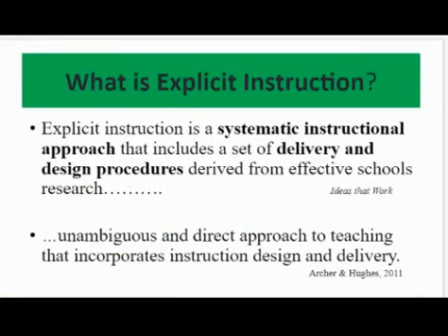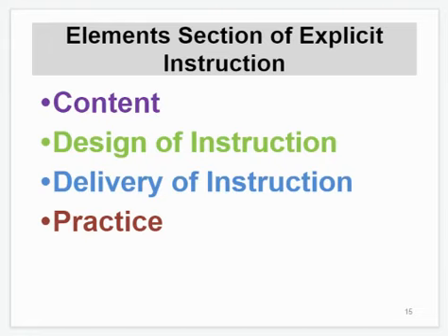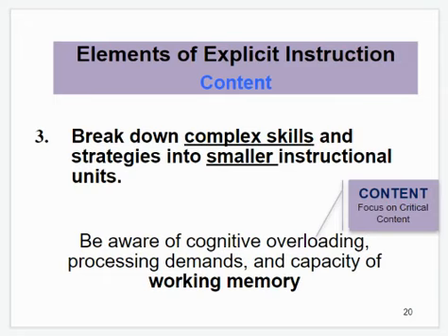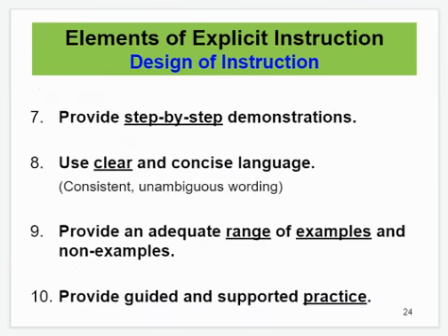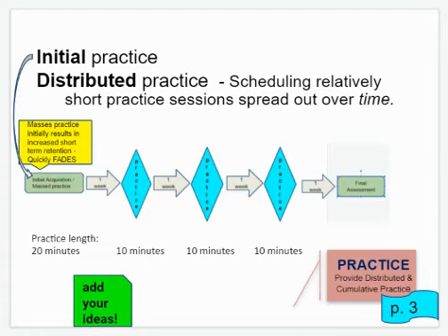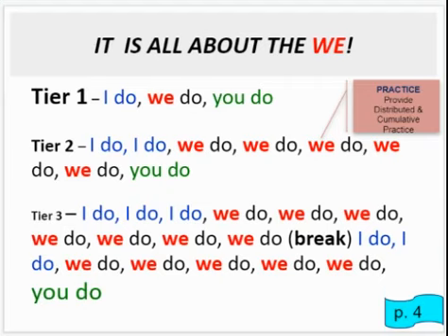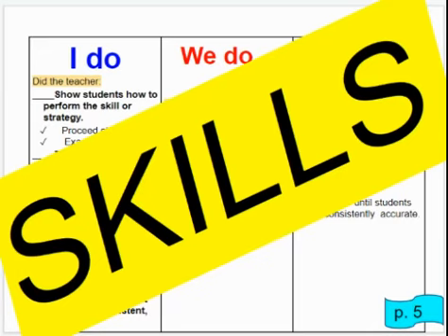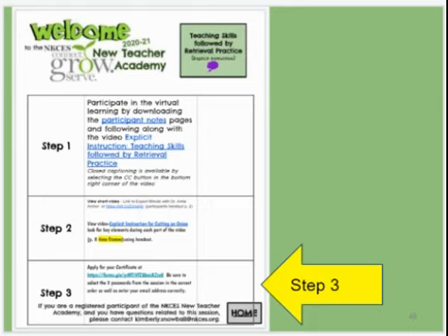Explicit Instruction Teaching Skills followed by Retrieval Practice